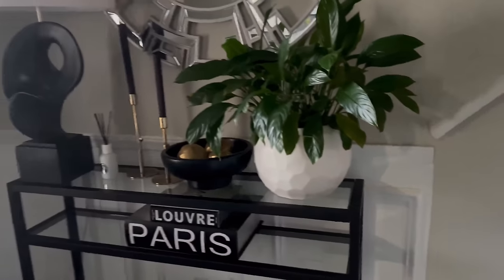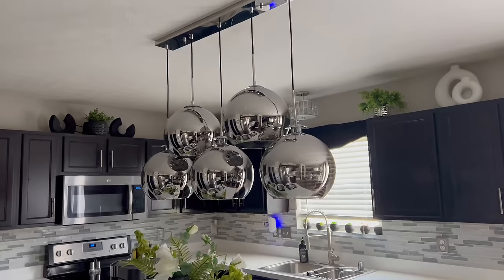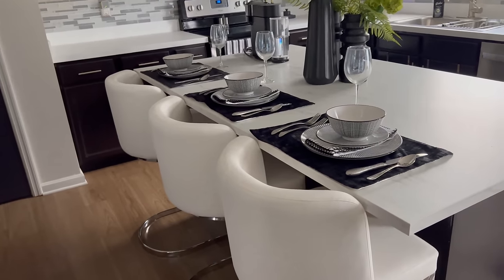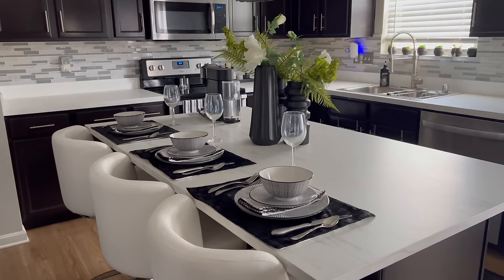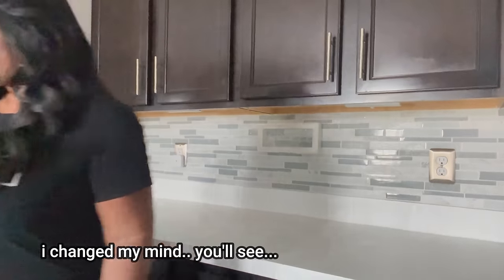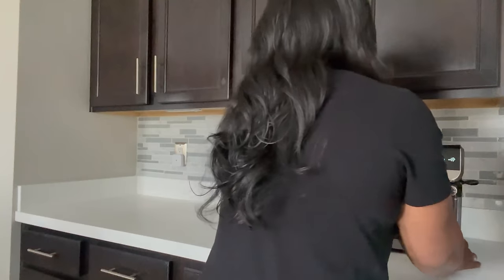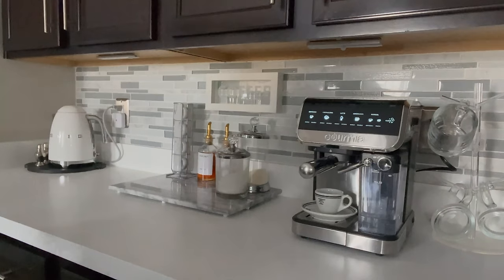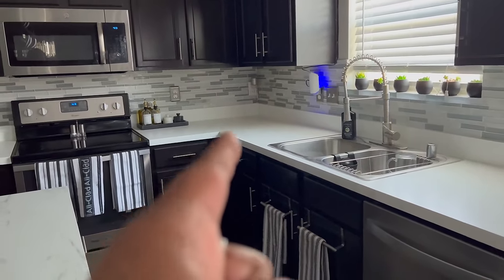KITCHEN TRANSFORMATION!!|HOW TO STYLE YOUR KITCHEN COUNTERS| I DON’T LIKE IT!!!!😣🥲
Hey iStylers!!

In today's video we are going to be styling my new kitchen countertops!! Your kitchen counters are more than just functional surfaces – they're a blank canvas for expressing your style and personality. In this video, I'll show you how to elevate your kitchen's aesthetic while maintaining functionality with expert tips for styling your counters... or at least I start too... I DON"T LIKE IT! To be continued.

If you want to see how the kitchen counter styling turns out, make sure you SUBSCRIBE so you don't miss the next episode and if you like what you've seen so far, please make sure to give the video a big THUMBS UP, like SHARE and leave me a comment down below... do you like a minimal look in your kitchen and you don't like to have a lot of things on your counters or do you like the maximalist look and have a lot of things on your counters?  I'm leaning more toward minimal and that's my dlimena, I have things I use every day that I need, but I need to take them off the counter tops, so my kitchen styling is a work in progress... leave me a comment down below and let me know what you would do?

XoXo

Sheryl